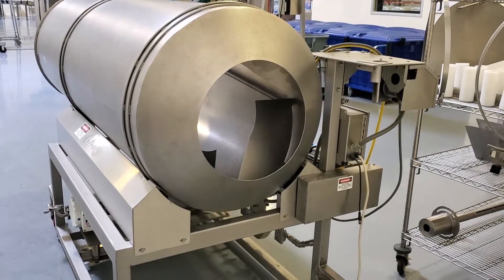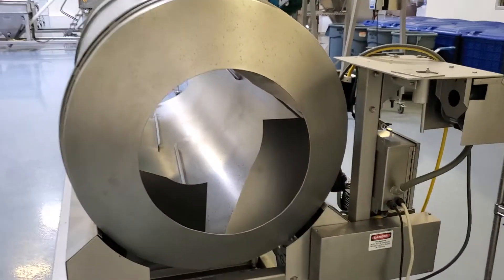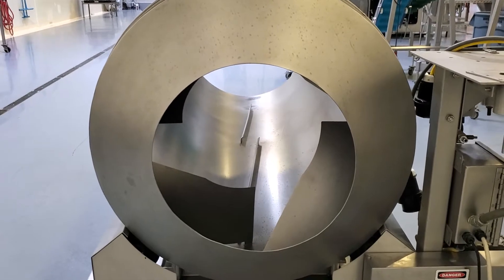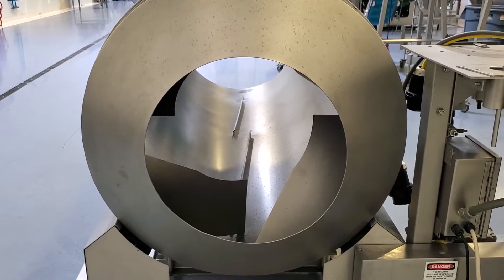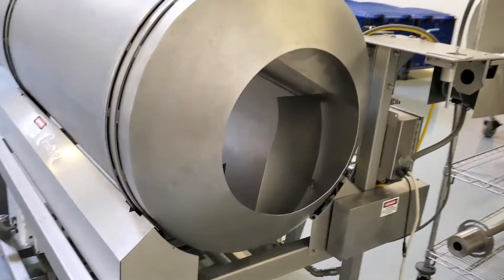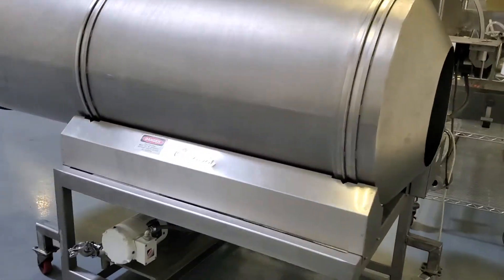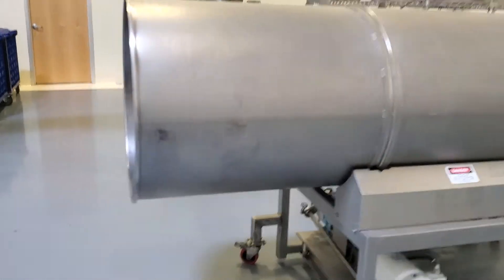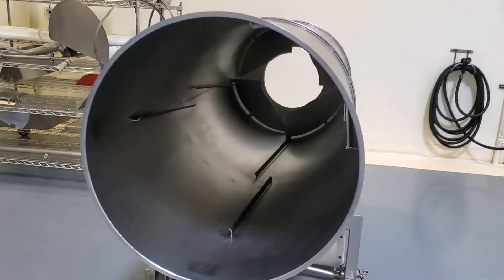Halfpops Tour 5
Rabin Worldwide - For Immediate Sale
Sept 2020